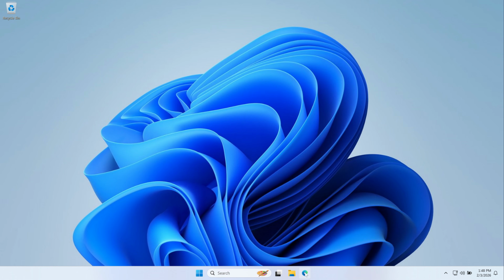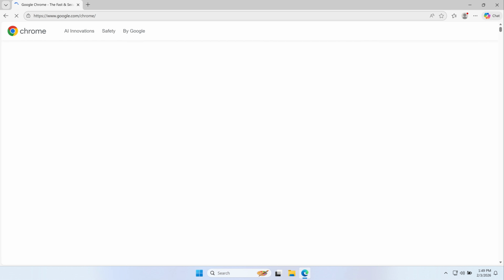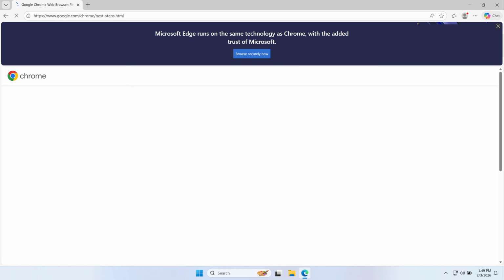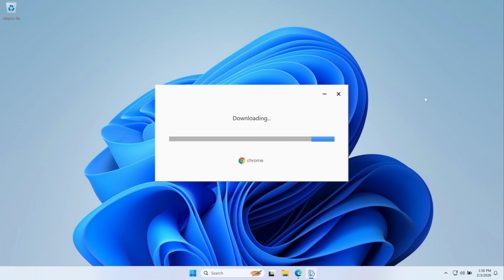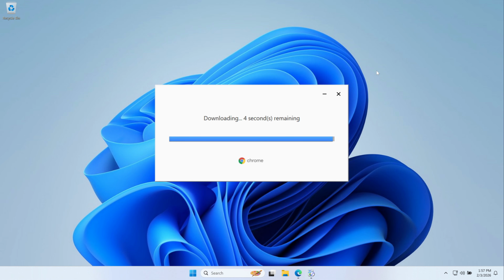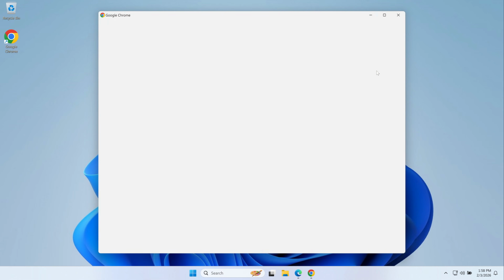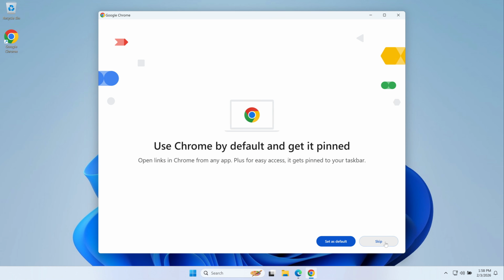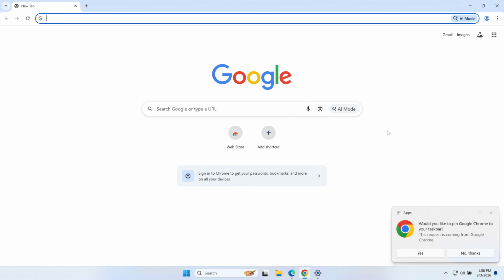How To Download & Install Google Chrome on Windows 11 (Step-by-Step Guide 2026)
Want to install Google Chrome on your Windows 11 PC but don’t know where to start? In this step-by-step tutorial, I’ll show you exactly how to download and install Google Chrome safely and correctly on Windows 11. This guide is perfect for beginners and works on all Windows 11 devices.

Google Chrome is one of the fastest, most secure, and most popular web browsers available today. In this video, you’ll learn how to download Chrome from the official website, run the setup installer, complete the installation process, and set Chrome as your default browser.

This tutorial also explains why the Chrome installer sometimes takes extra time while downloading additional files, so you don’t get confused during installation.

Whether you are setting up a new computer, switching browsers, or reinstalling Chrome, this video will help you complete the process easily.

💡 What You’ll Learn In This Video:
• How to install Chrome safely
• Understanding Chrome installer download process
• How to set Chrome as default browser
• Optional Google account sync setup